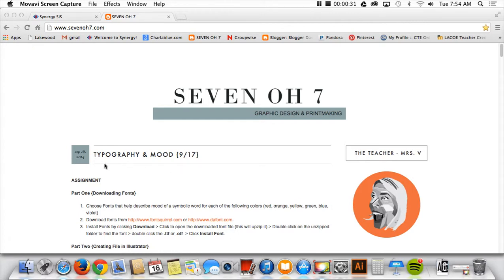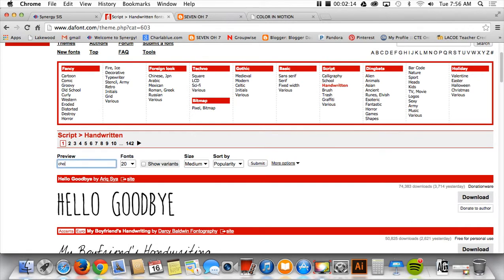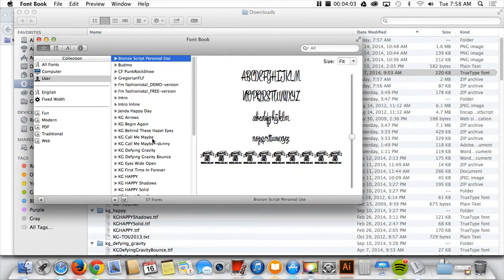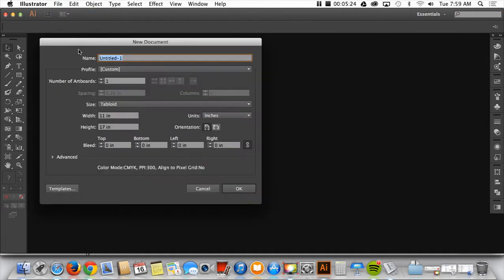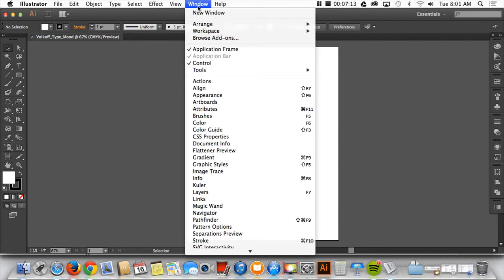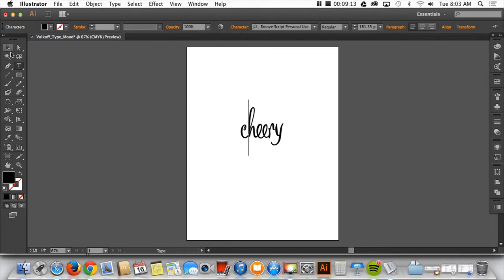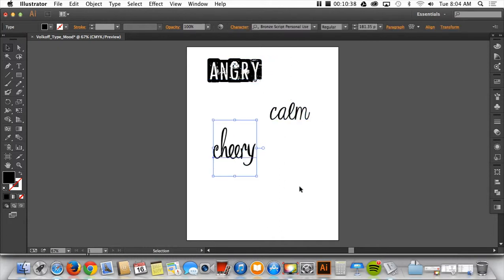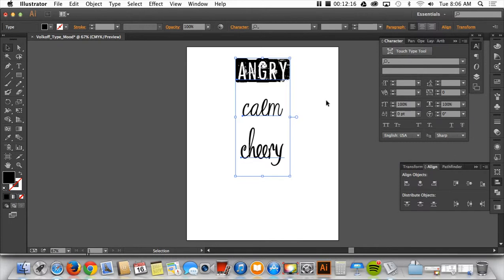Type Mood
Lakewood High School Graphic Design & Printmaking